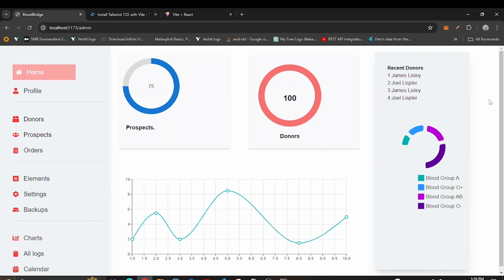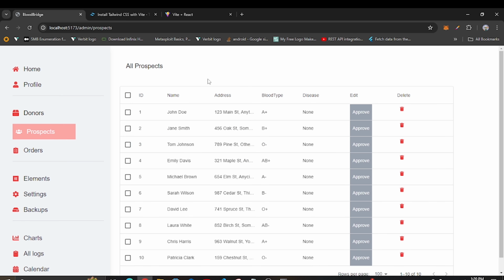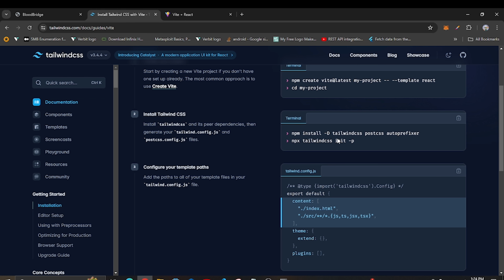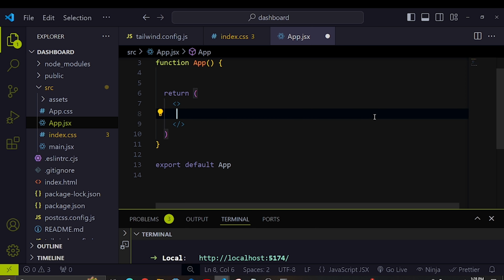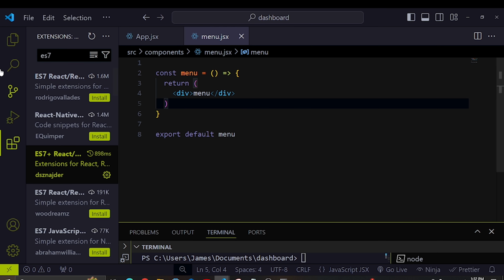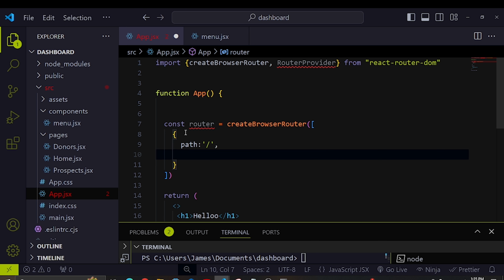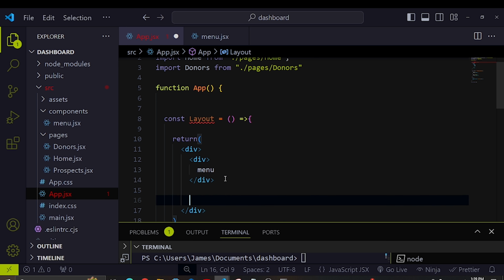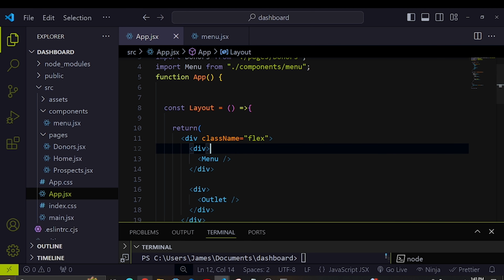Day 1: Building an Admin Dashboard with React, Tailwind CSS, and Material UI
Welcome to Day 1 of our series on building an Admin Dashboard using React, Tailwind CSS, and Material UI! 🎉

In this video, we'll kick off our journey by setting up our development environment and creating the initial project structure. We'll cover:

- Installing React and setting up a new project
- Adding Tailwind CSS for responsive and utility-first styling
- Integrating Material UI for sleek and professional UI components

Whether you're a beginner or an experienced developer, this series will guide you step-by-step to create a fully functional and visually appealing admin dashboard.